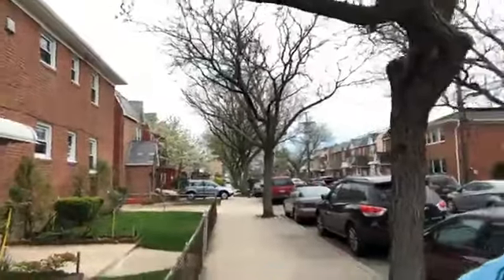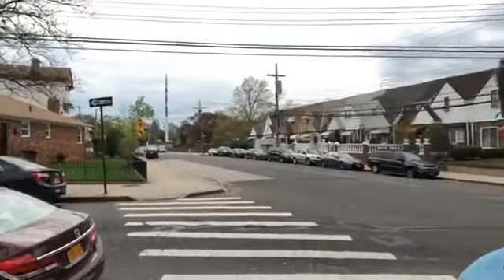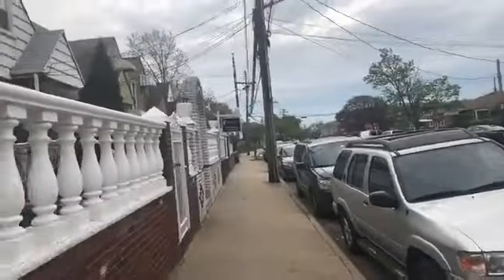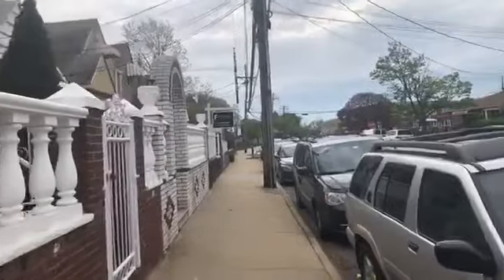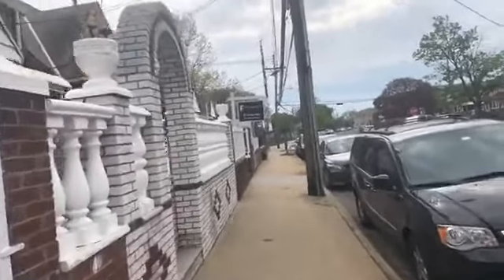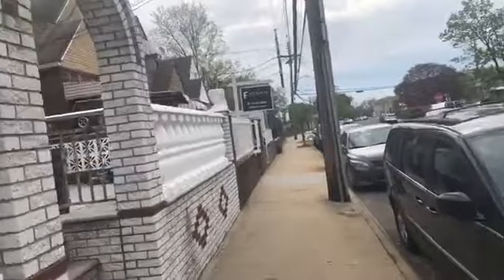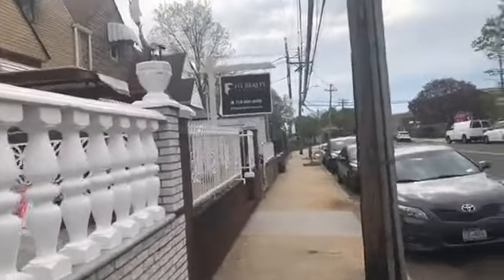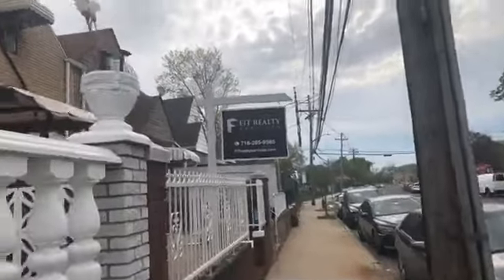Newest Listing on Ozone Park. 79-11 Pitkin Ave.